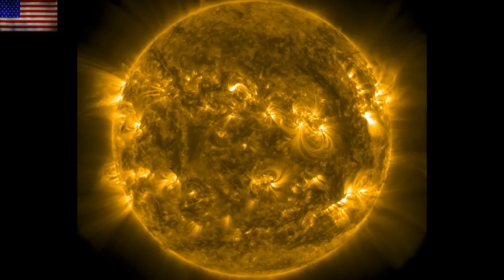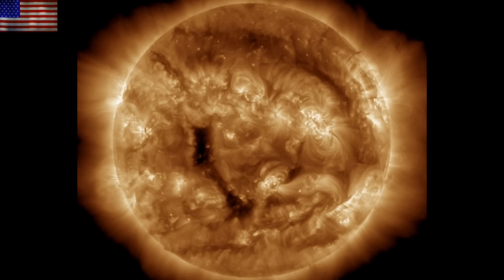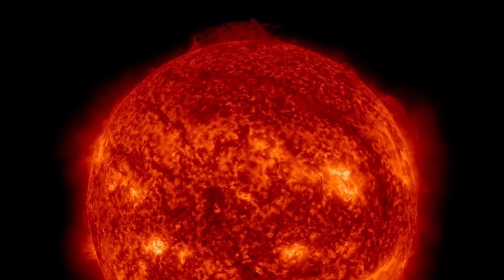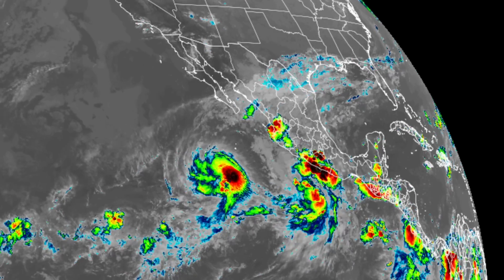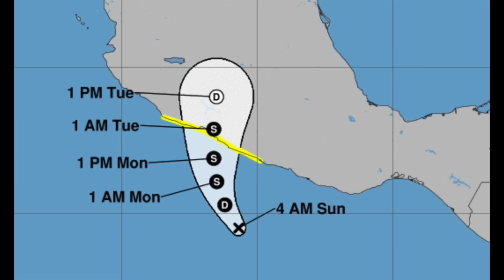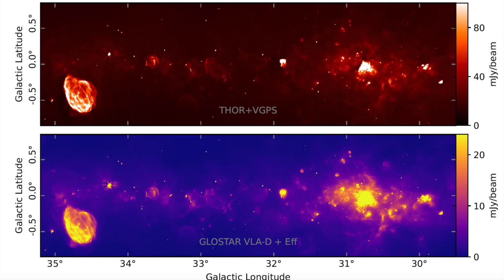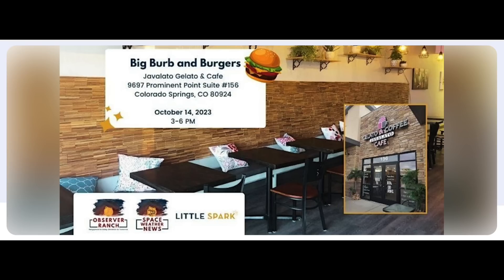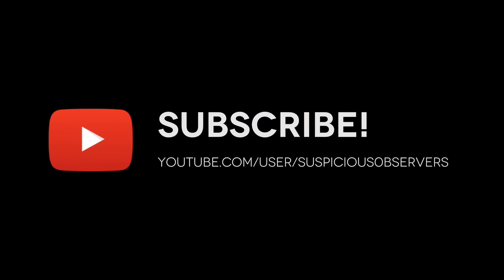Polar Filament, Twin Storms to Strike, Nova Bubbles | S0 News Oct.8.2023